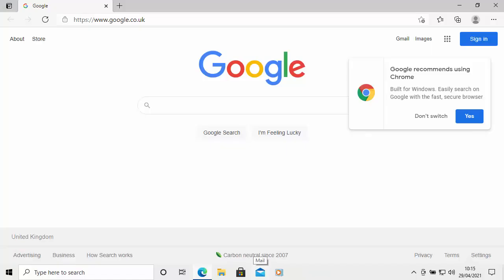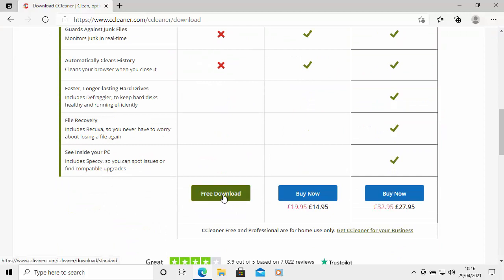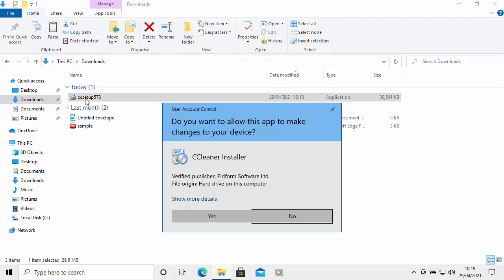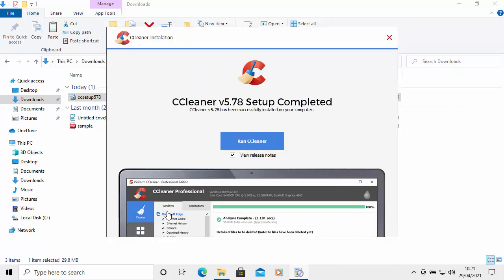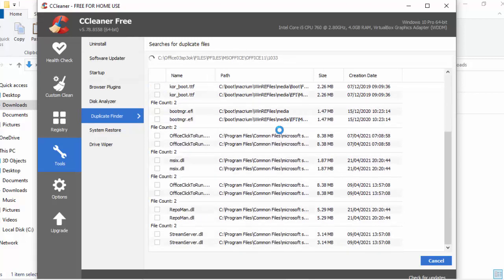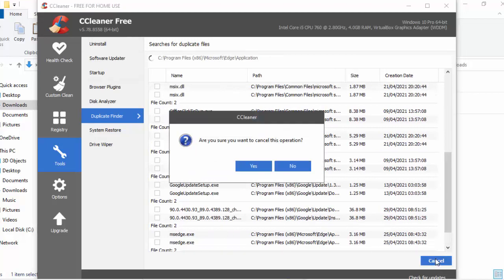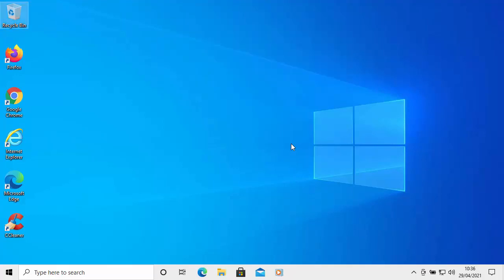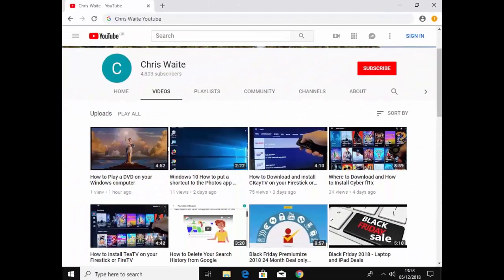Windows: How to find and delete duplicate files easily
Shows you how you can find and delete duplicate files in windows.